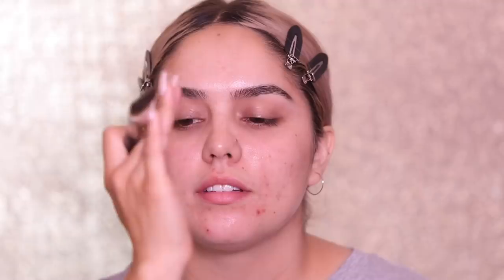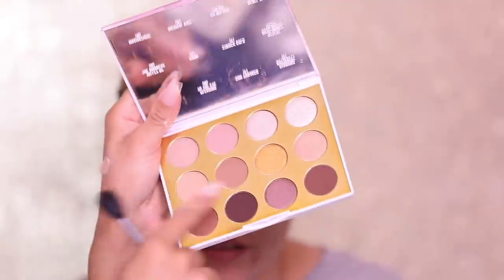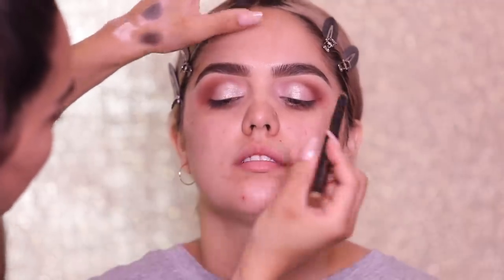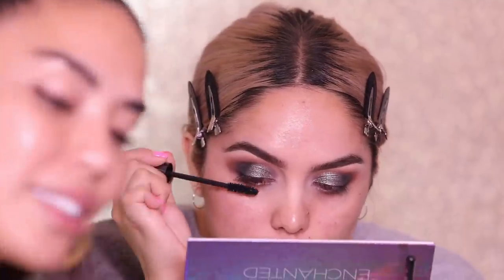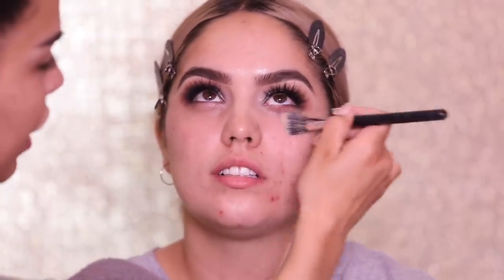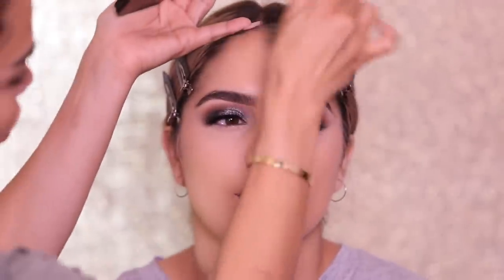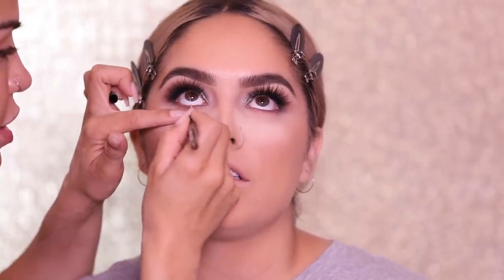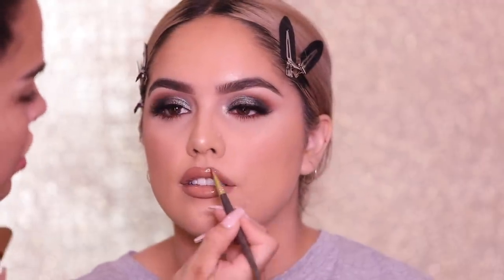GAVE MY FRIEND A GLAMOROUS BEAT | iluvsarahii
Hello guys❤️ Long time no see, I’ve missed you all so much. I’m glad to FINALLY be back home for the remainder of 2019 and get back on track with my uploads. In today’s video I’m going to be doing a friends make up. Just a heads up..my audio is a MESS in this video so i apologize however i hope you love the video :)

Products mentioned

Marc Jacobs Youthquake Moisturizer
Milk makeup Grip Primer
Hourglass Arch Eyebrow Pencil in Soft Brown
Tarte busy brows in Medium Brown
Toofaced Born This Way Concealer in Almond
MAC Electric Wonder Desert Lighting Palette
Sigma Enchanted Palette
Palouse Shadow Base in Rumor 02
Laura Mercier Caviar Stick in Chrome Beige
Urban Decay Perversion Mascara
Lilly Lashes in style “Happy Wife,Happy Life”
Olé Henriksen Banana Bright Eyecream
Jouer Essential High Coverage in Latte & Fawn
Tarte Shape Tape in Light Medium
Murad Hydration Prebiotic 3-1 Multi Mist
Maybelline Fit Me! Powder 110
Guerlain Terracotta Bronzer Palette
Nars Wanted 1 Cheek Palette
Maybelline Fit Me Loose Powder in 110
LA Girl Ultimate Intense Auto Stay Liner in Lasting Brown
Dior Backstage Face Glow Palette
KKW Beauty in Nude 1 + Colourpop BBF3
Huda Beauty Lipstick in Staycation
Alamar Cosmetics Coqueta Gloss